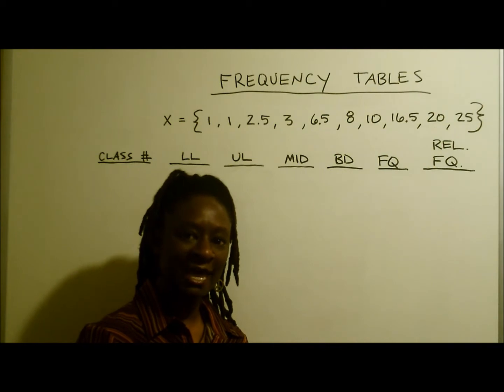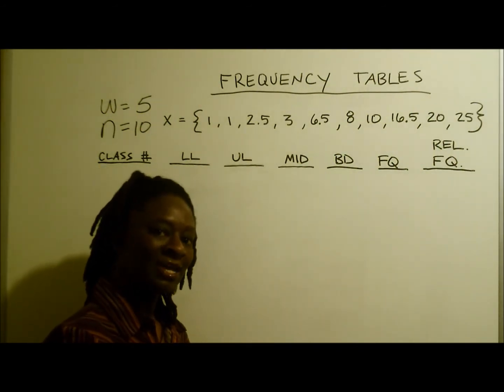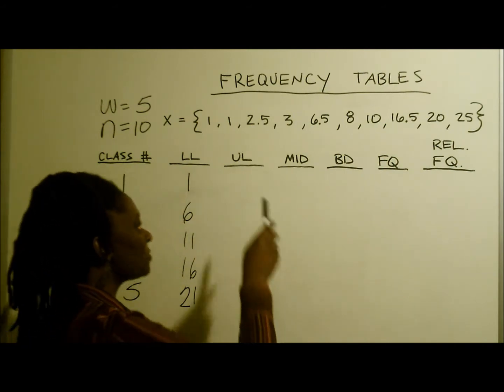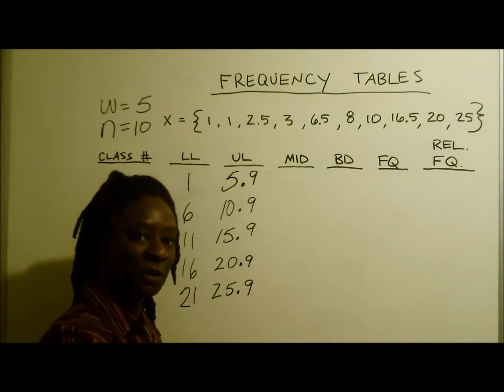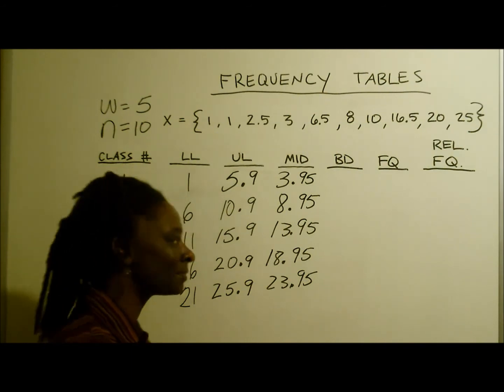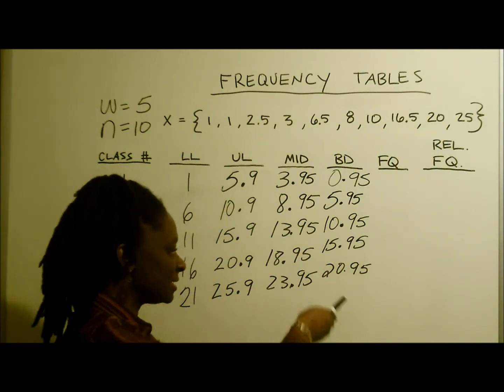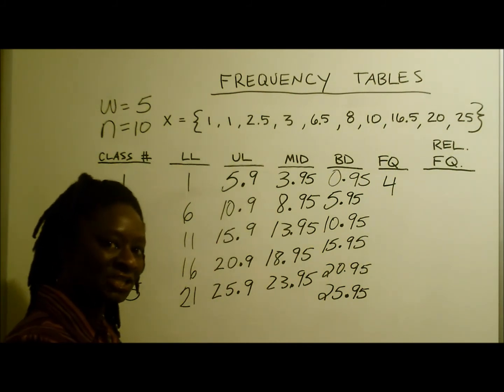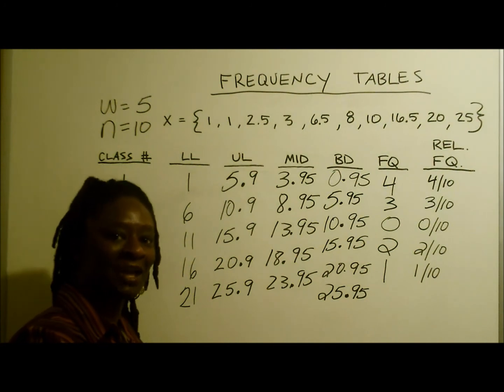Frequency Tables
Math Geeks Tutorial: Frequency Tables

Learn all about how use data in Statistics to Construct Frequency Tables.